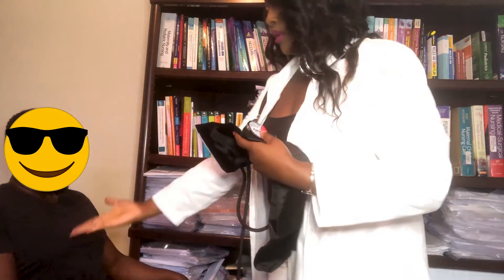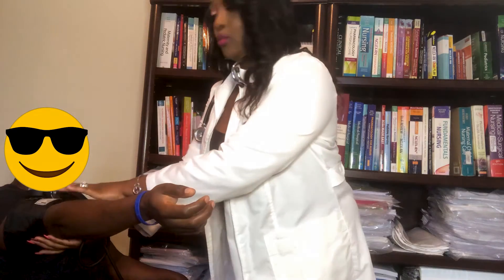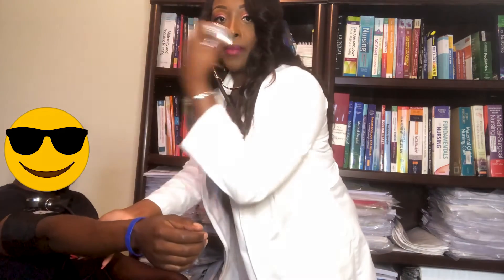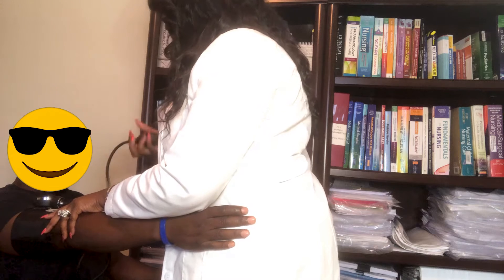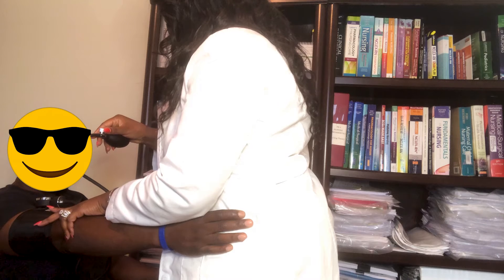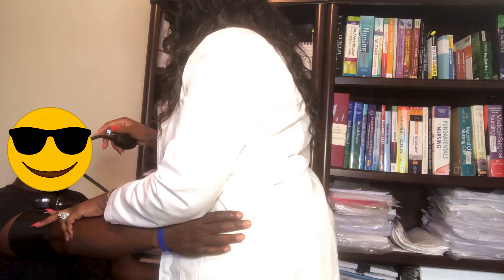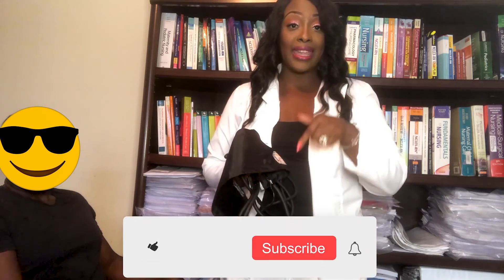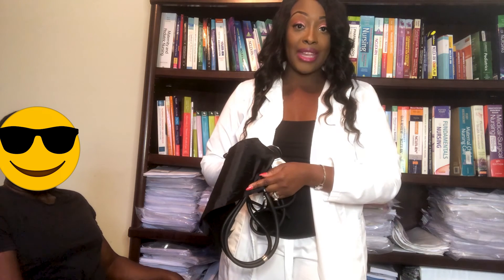How to take a Manual Blood Pressure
Learn how to take a manual blood pressure

Clarification: When I say "when the click stops," what I mean by this is that the very last click heard is the diastolic number